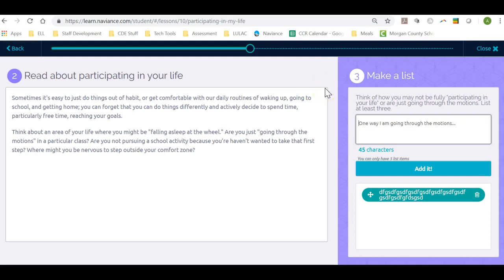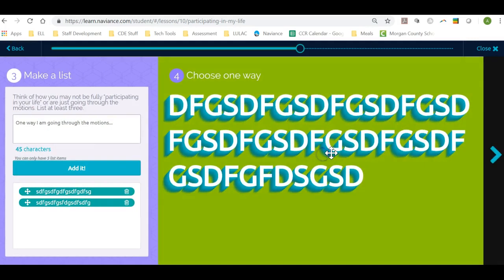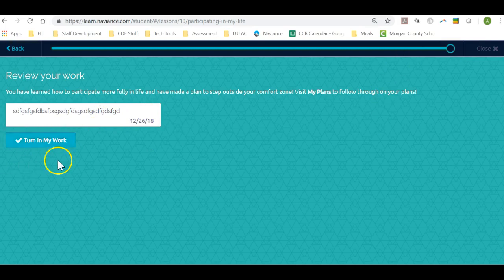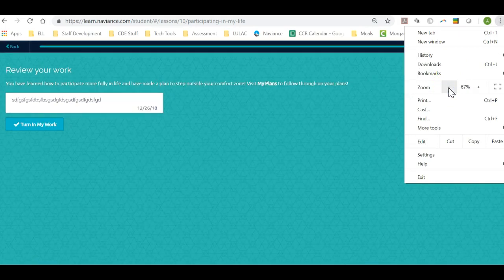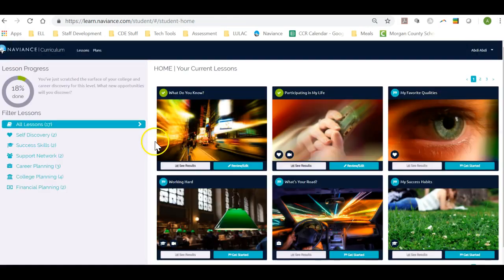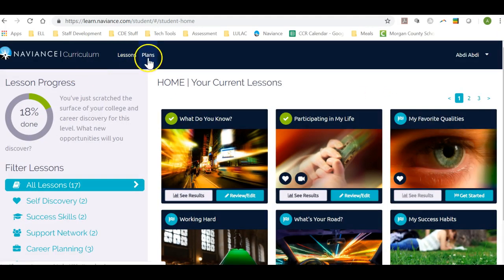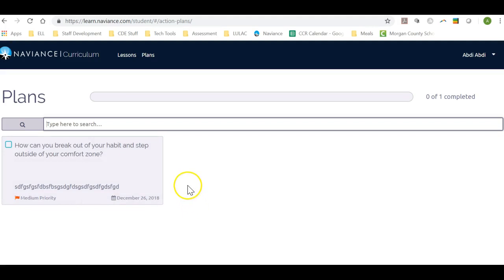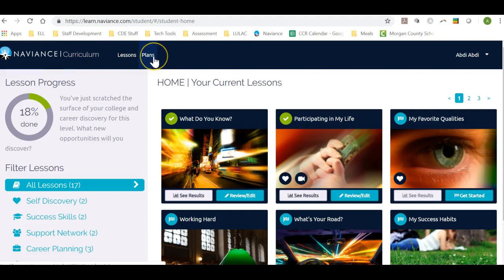Trouble-shooting Naviance Lessons